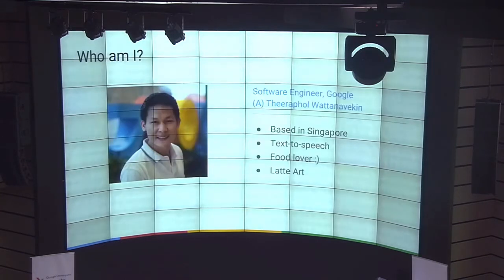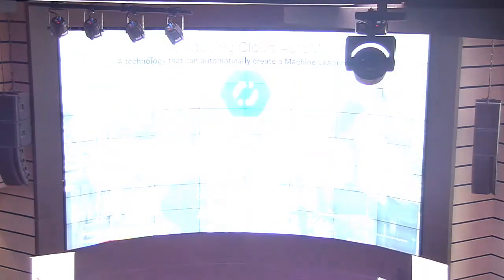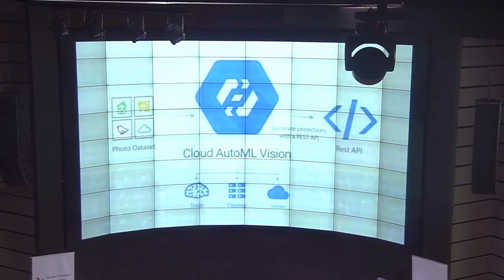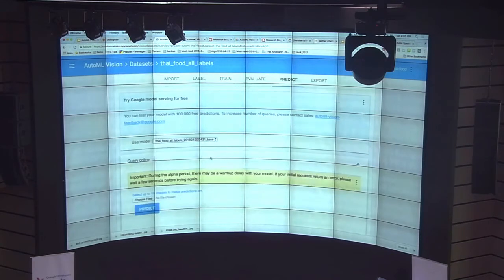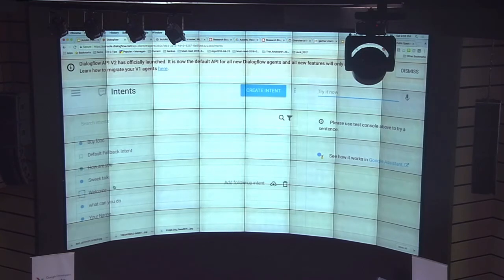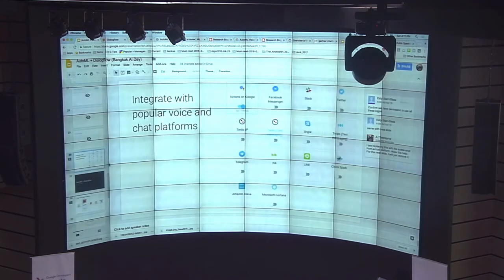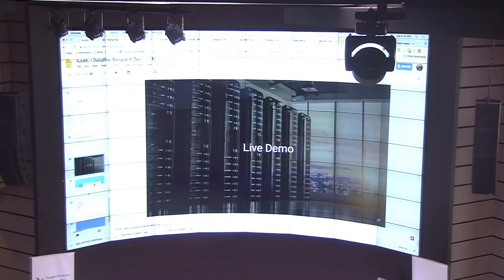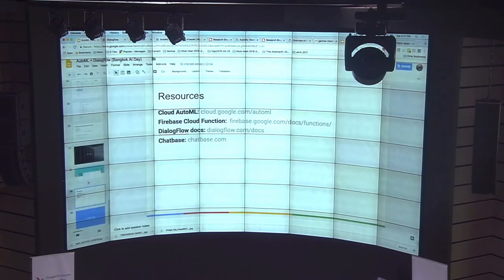Machine Learning with Google Cloud Platform (AI Day Bangkok 2018)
AI Day is one day seminar gather AI expert from Google, GDE and leading AI corporate in Thailand and Singapore. Learn the basics to confidently start a new career or upgrade your skills in AI and ML.

Machine Learning with Google Cloud Platform - Session by Theeraphol Wattanavekin, Software Engineer at Google